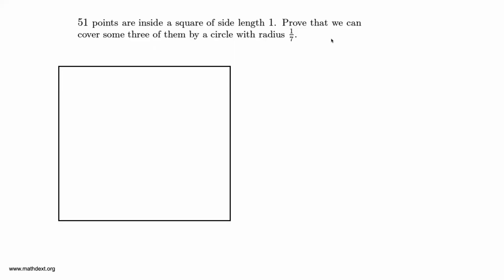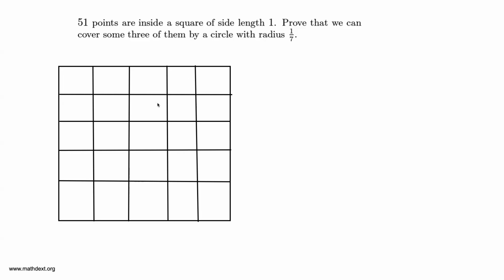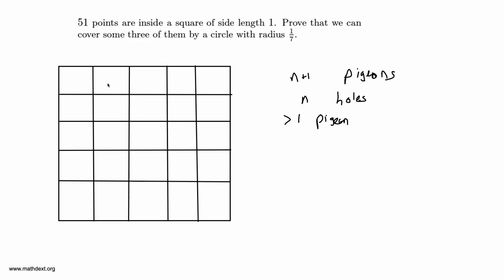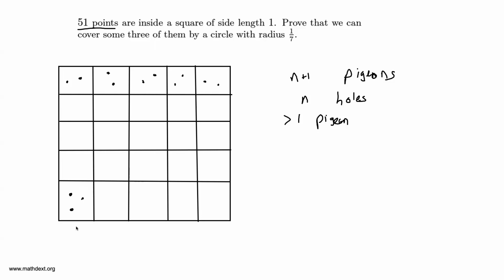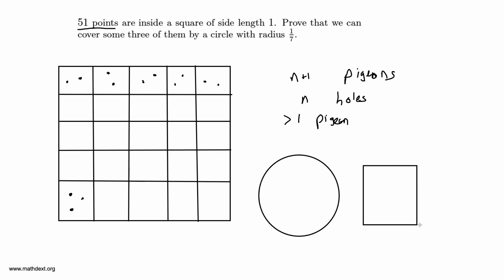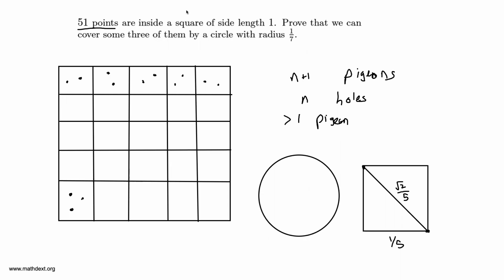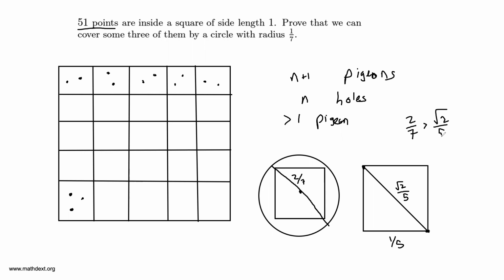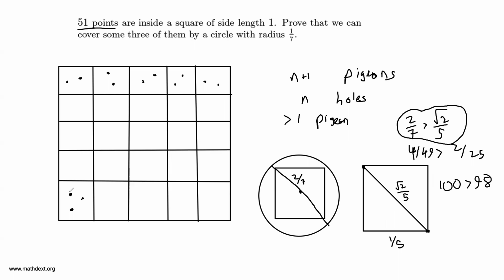Putting Pigeons In Holes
In this video, we solve a difficult combinatorial problem using the Pigeonhole Principle.